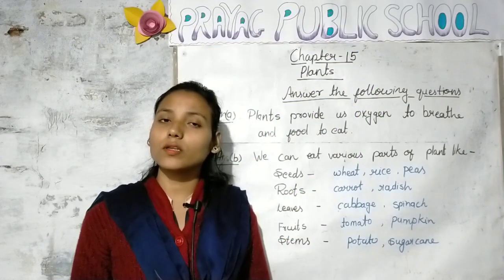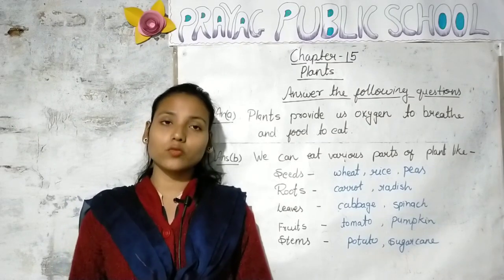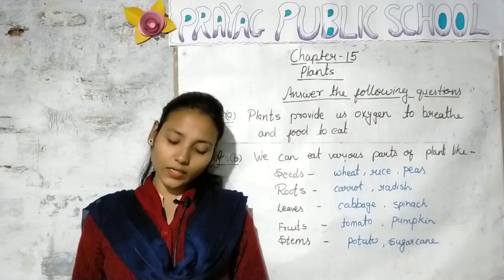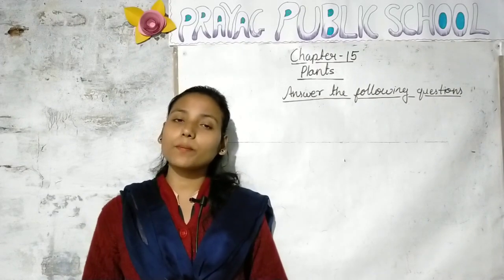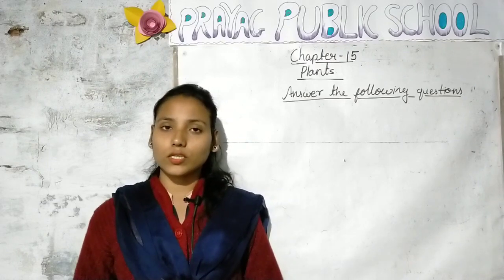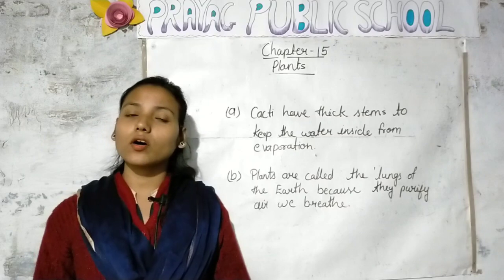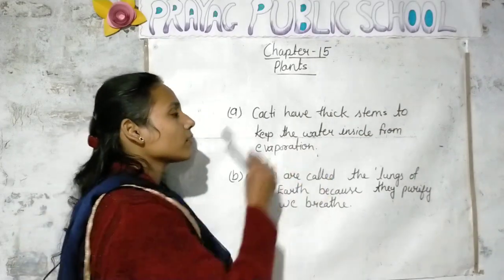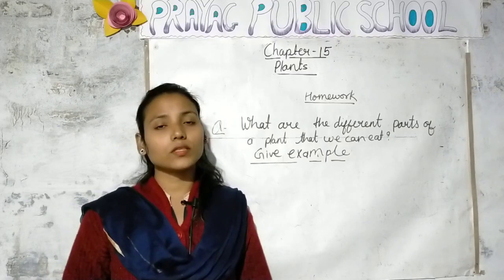Class-2 | EVS | Exercise of chapter-15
Chapter-15 | Plants |